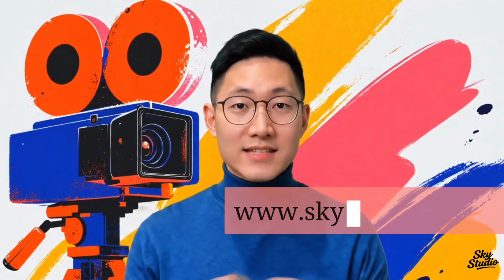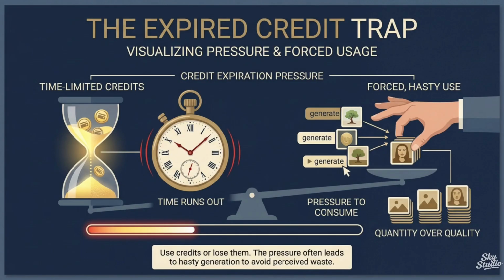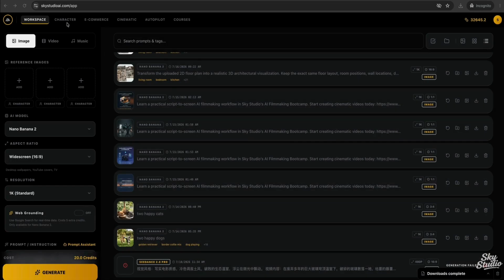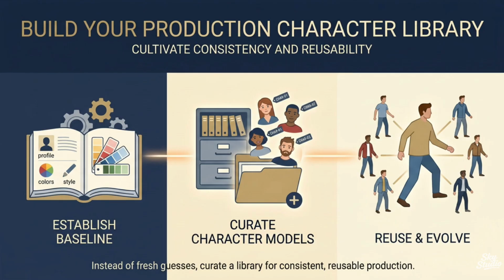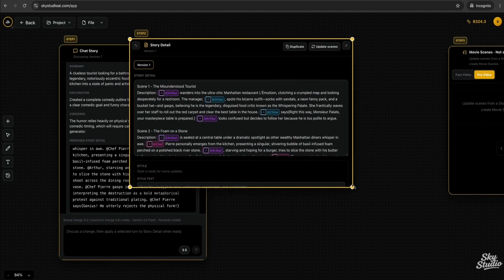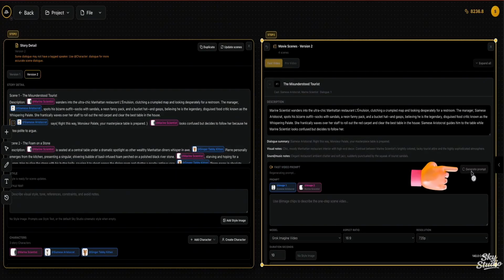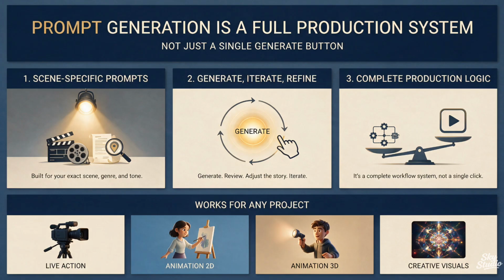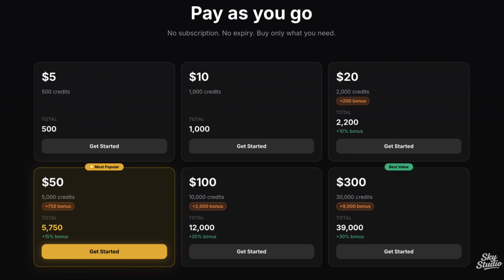Sky Studio Setup: Your All-in-One AI Filmmaking Workspace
Welcome to Sky Studio—your all-in-one creative workspace for AI filmmaking.

In this lesson, you’ll learn how to set up Sky Studio and use its connected workflow to move from an idea to finished visual content. We’ll explore Chat Story for developing concepts, multi-model image generation, the reusable character system, and Cinematic for turning a story into scene-by-scene video prompts.

Sky Studio brings story development, characters, images, and video creation into one workspace—so you can spend less time moving between tools and more time making your film.